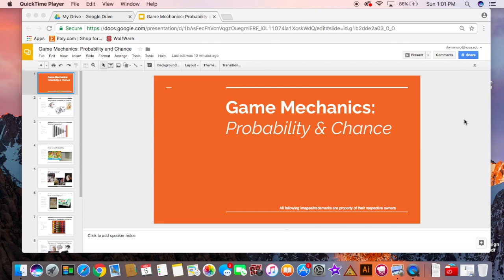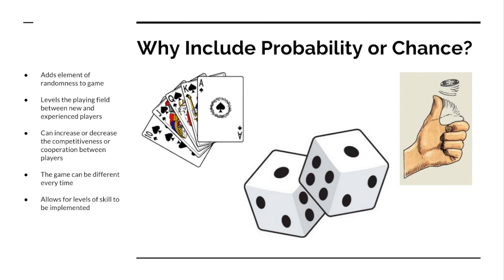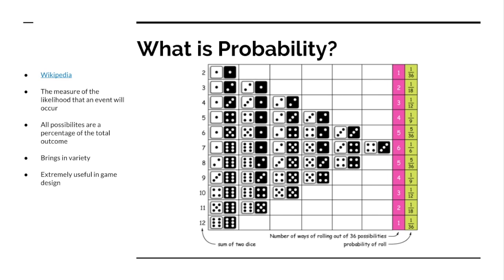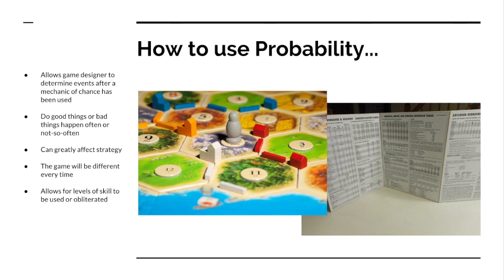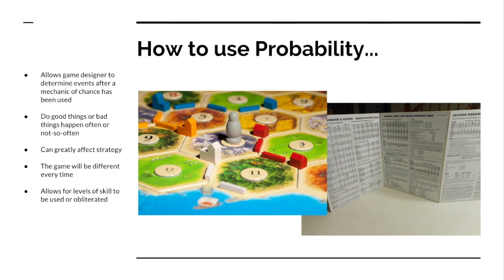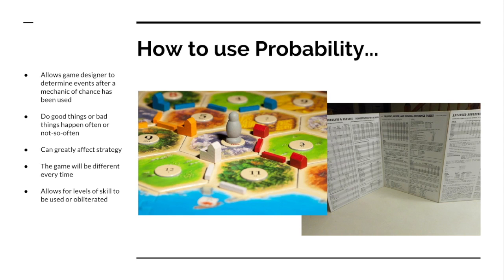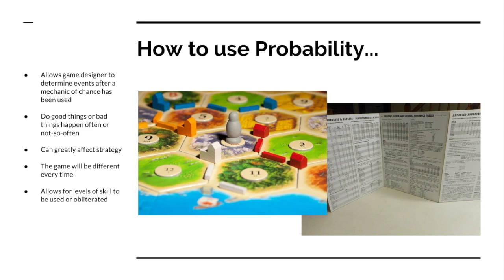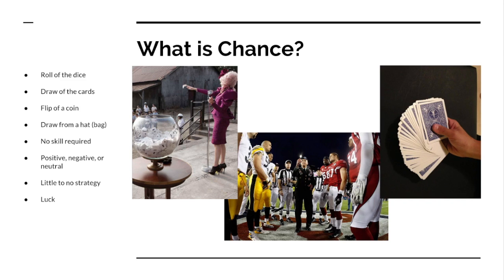Game Mechanics: Probability & Chance 1/2